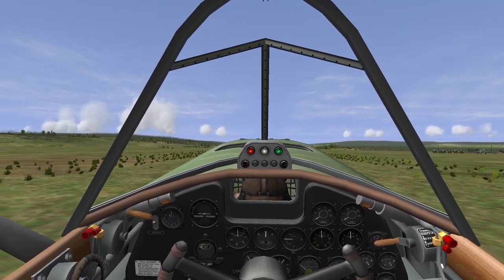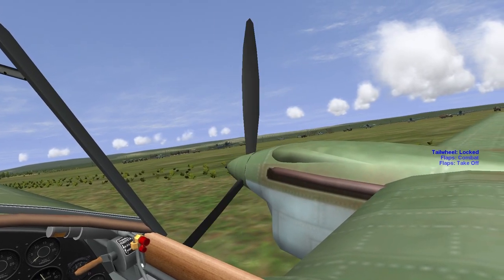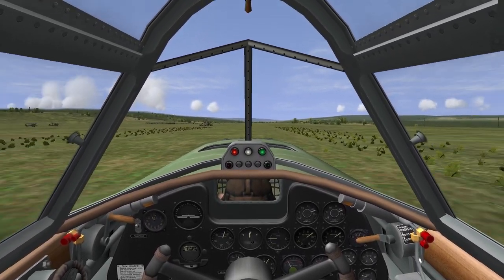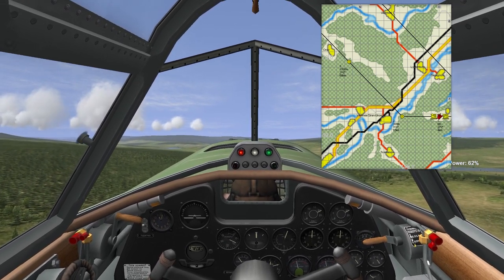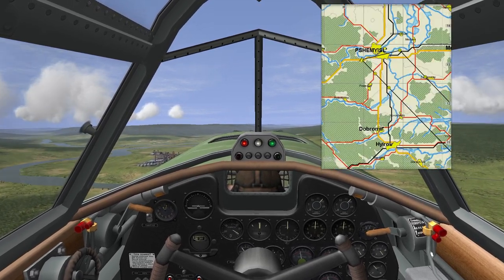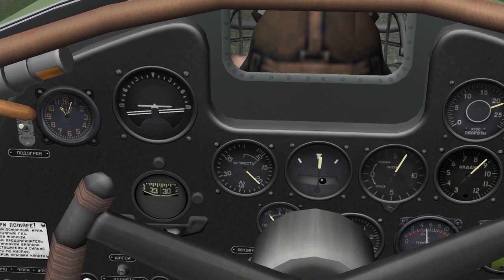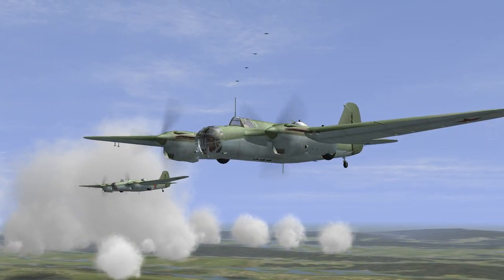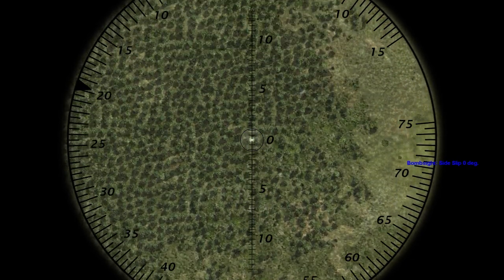Blood in the Sky | Tupolev SB Bomber Career Ep.3 | IL-2 1946 B.A.T. 4.0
German supply trucks are the target for today.

Note: I used the stock DGEN Heavy Bomber career (TB-3) and manually select the SB for each mission.